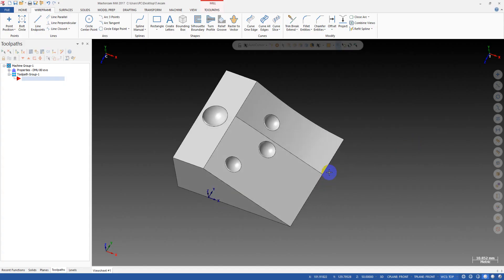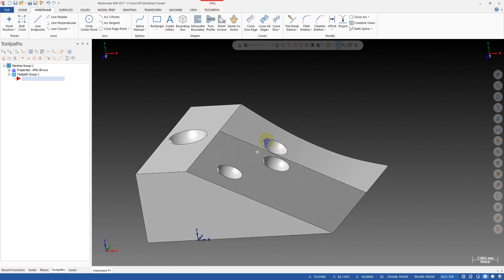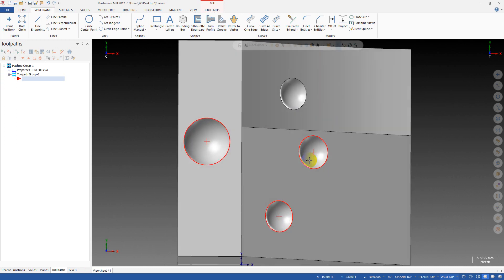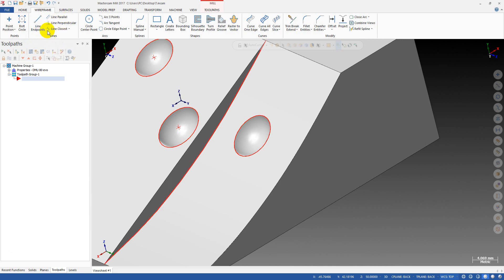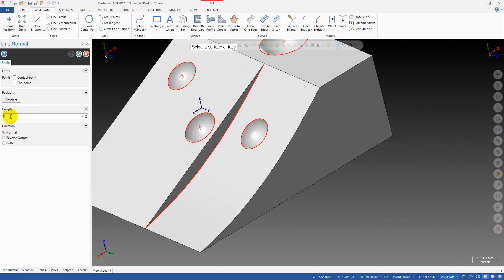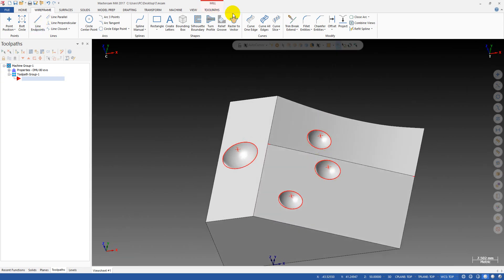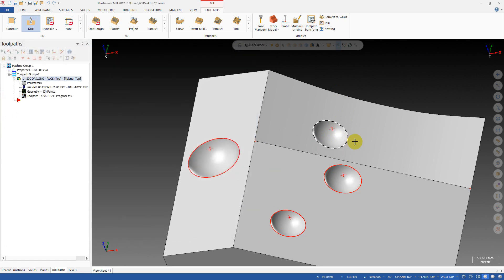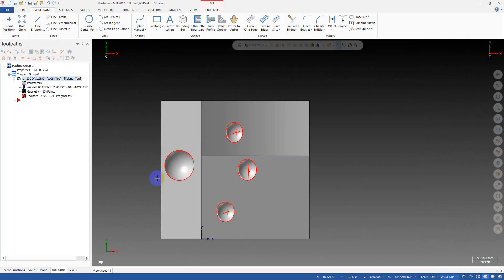MASTERCAM TIP: SIMPLE WAY TO FIND CENTER POINT OF A SPHERE SURFACE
If you don't know how to find the center point of a sphere or sphere surface, this simple tip can help you. Boom.